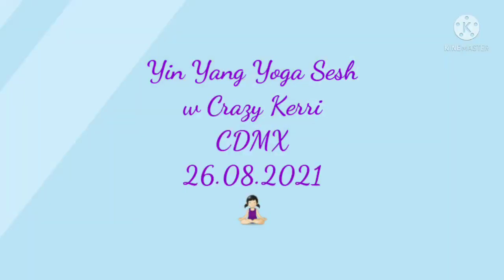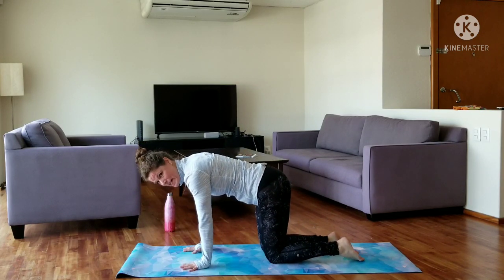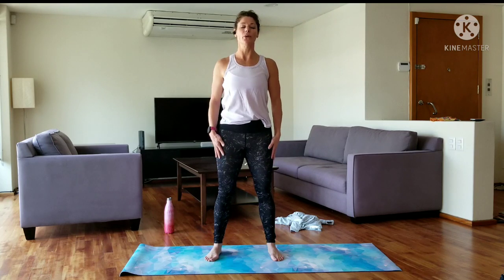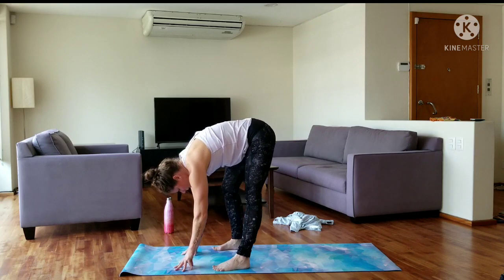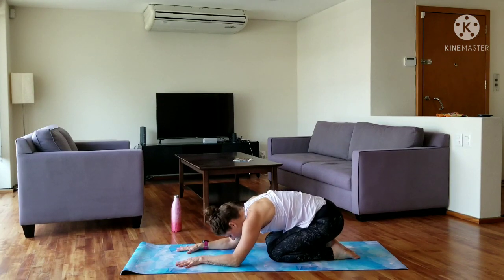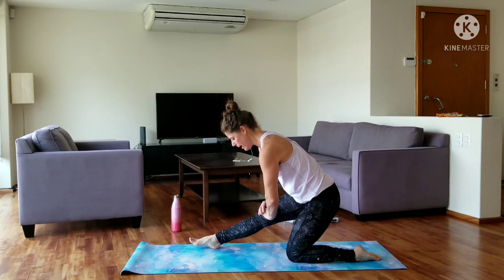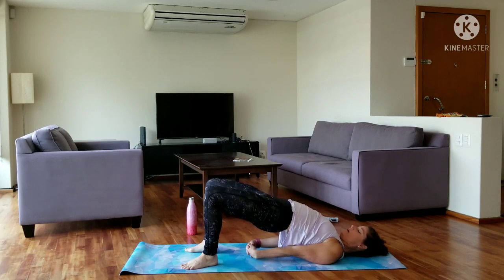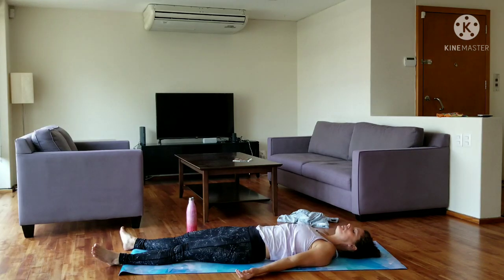CK Yin Yang Yoga Sesh - 26.08.2021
Join me, Crazy Kerri, as I lead the class through an energizing Yoga session with dynamic movements and strong holds. The focus of today's practive is to build strength and stability, while generating heat and energy throughout the body.  The session incorporates Plank and Down Dog flows, and builds strength in the core and quadriceps.

We start today's session in Child's Pose, drawing awareness to our breath and the mood of our body. As usual, we set an intention before starting our asanas, and trust our breath to guide and power our movements, while maintaining our inner balance. We breathe in curiosity and vitality with each inhalation and let go of judgement, competition, and expectation with each exhalation.

Challenge yourself to your max, whatever that may be today, honouring the state of your body in this moment, and reminding yourself of how valuable, determined, and powerful you are. Namaste.